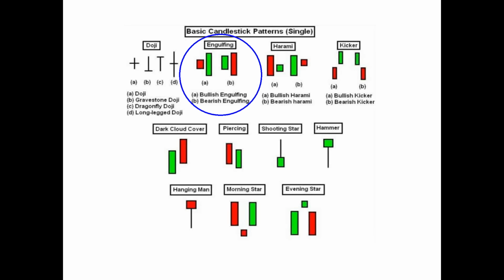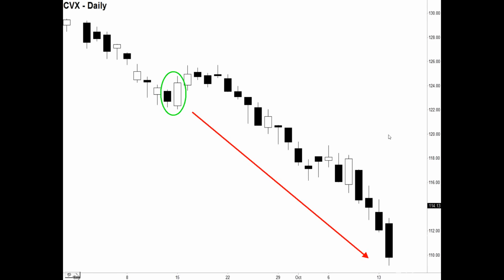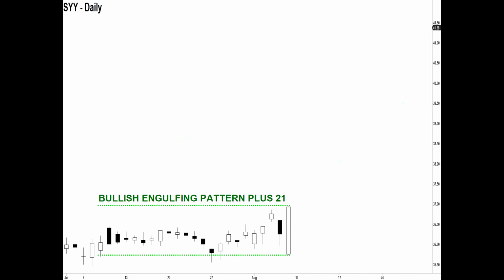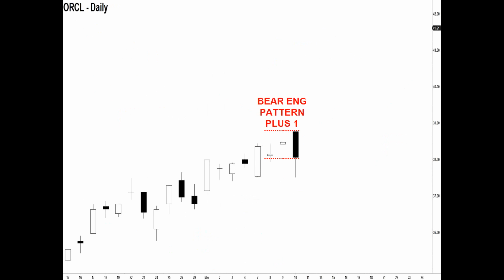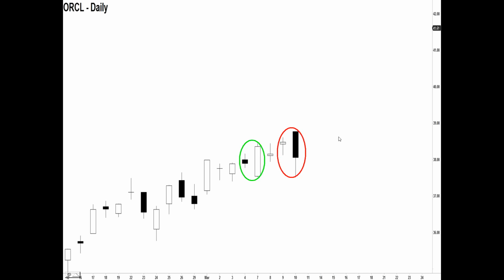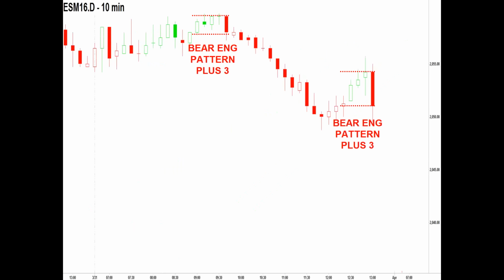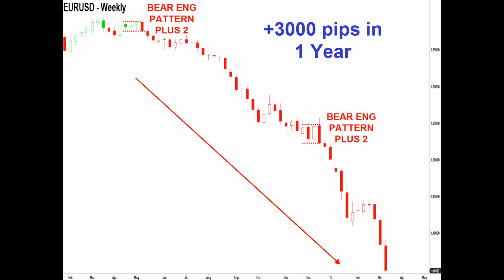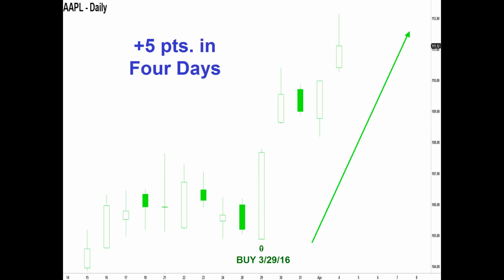Steven Primo's Add These Two Techniques To Improve Your Candlestick Trading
Many traders rely on candlesticks as their bar chart of choice. Yet while candlestick patterns provide many favorable trading opportunities, most traders continue to generate minimal results while using them. Could it be because they are leaving
out two simple techniques?

Join Steven Primo, Former Stock Exchange Specialist and 39 year professional trader, as he reveals his secrets to successful candlestick trading. In this presentation Steven will share many recent trading examples that show you just how consistent candlestick trading can be by applying these two simple methods.

[This webinar was presented live on 04/06/16]